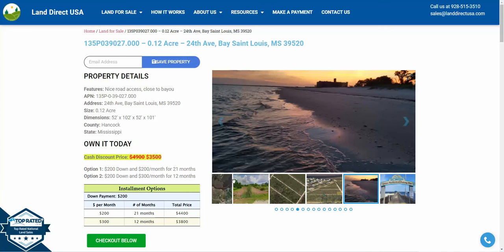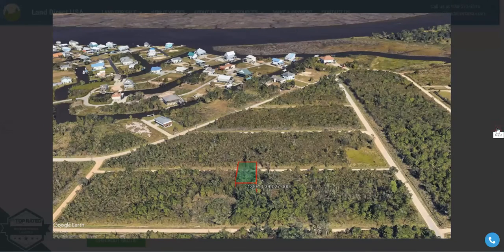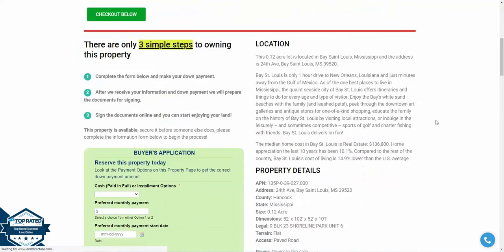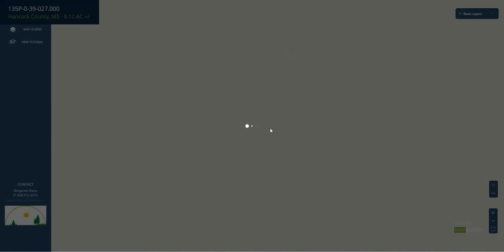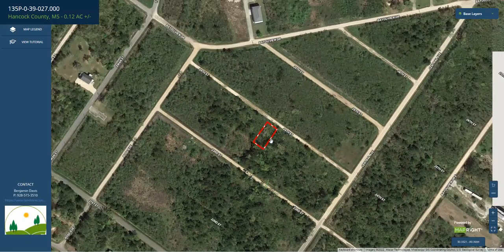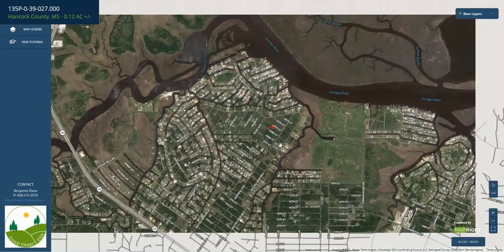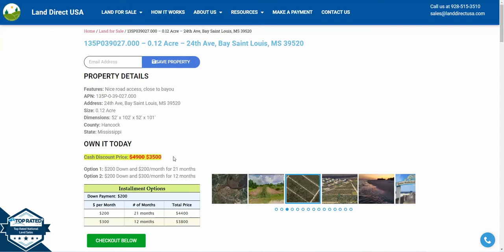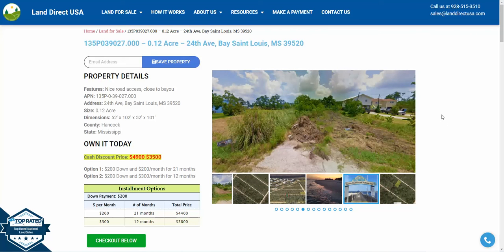0.12 Acre Land For Sale in Bay Saint Louis, Mississippi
This 0.12 acre lot is located in Bay Saint Louis, Mississippi and the address is 24th Ave, Bay Saint Louis, MS 39520.

Features: Nice road access, close to bayou